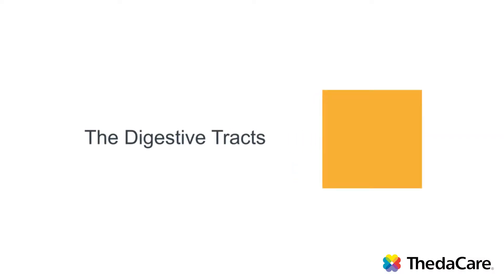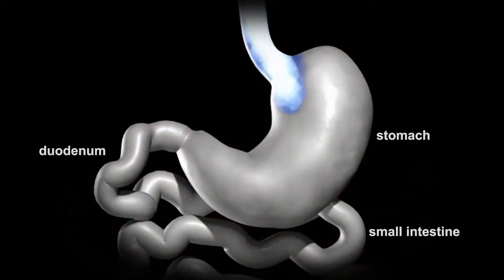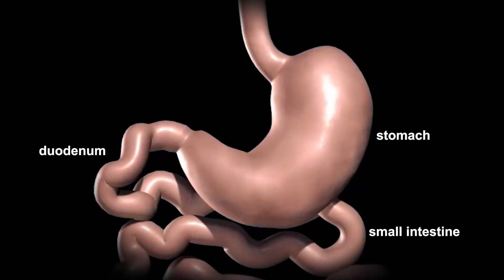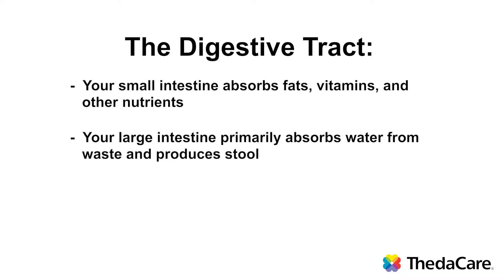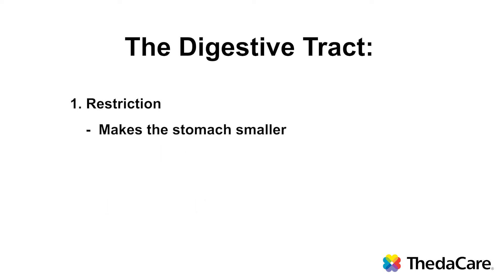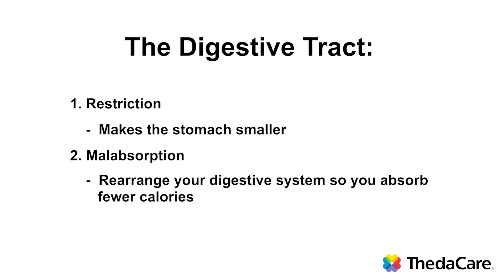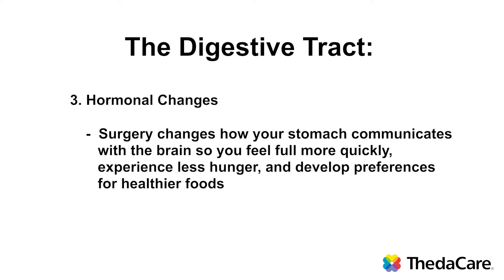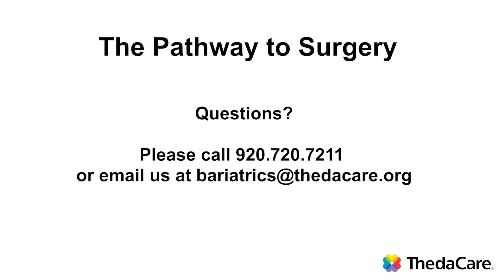Digestive Track Before and After Bariatric Surgery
Discover how the digestive tract works and how bariatric surgery influences weight loss.